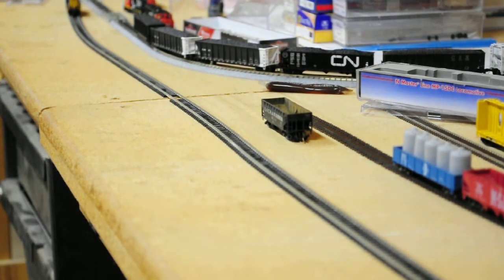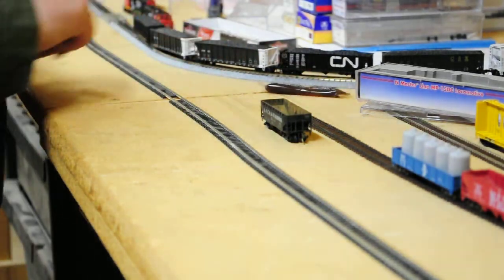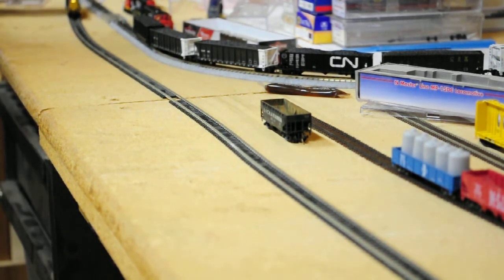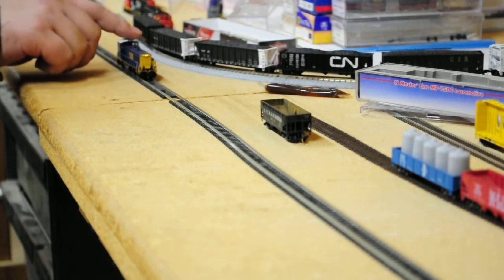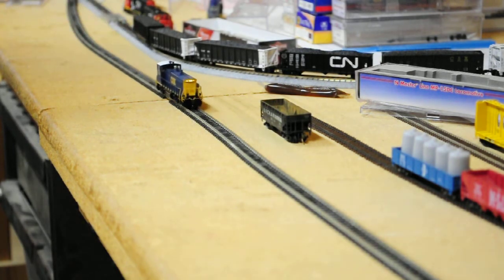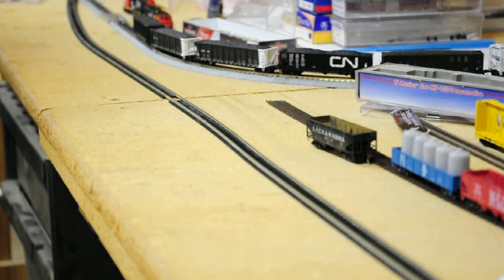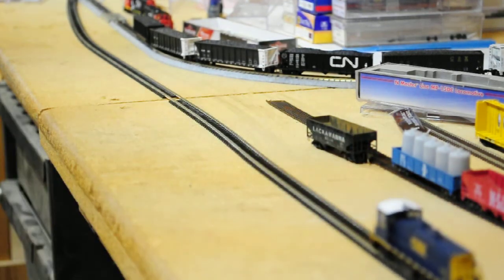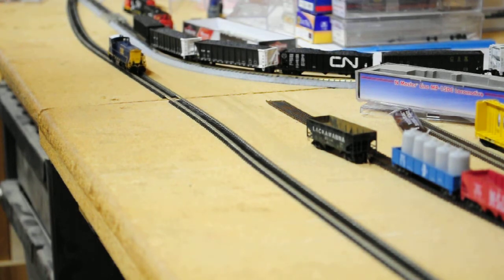No-Ox ID "A SPECIAL" Improves Model Railroad Track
This is a little demo of how No-ox helps improve track adhesion on an N Scale model railroad track.